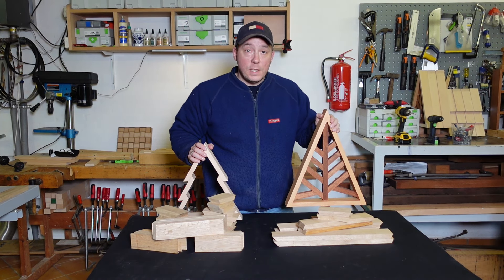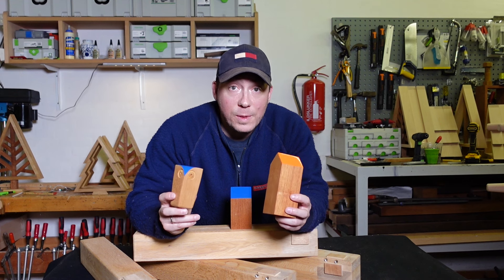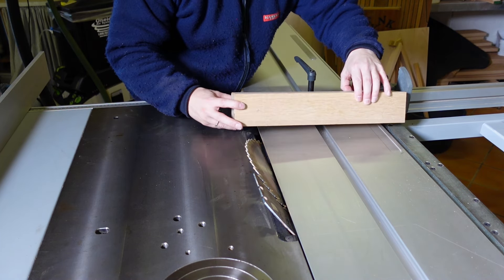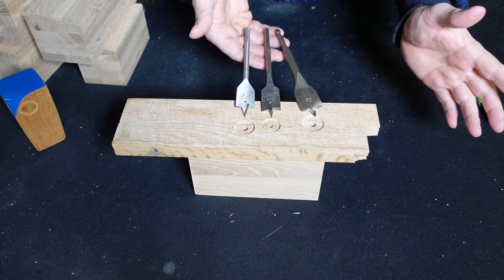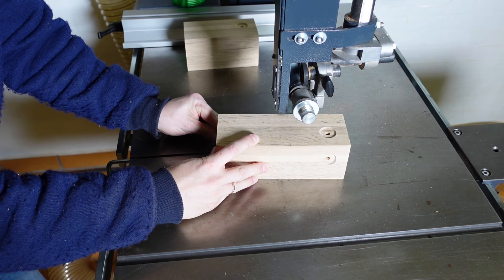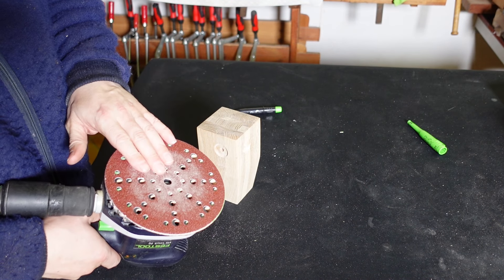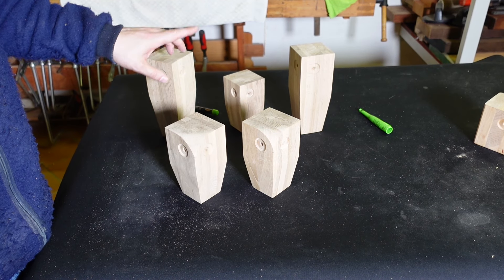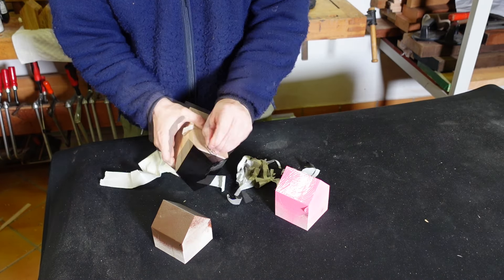I made 17 items from this old coffee table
"from trash to treasure":

"That's precisely what I set out to accomplish when faced with an old coffee table destined for disposal. I transformed it into a remarkable wooden DIY project.

I successfully crafted 17 items from this modest coffee table, a feat I found rather impressive. If the entire collection were to be listed on Etsy, Facebook, or similar platforms, it could potentially generate around 350 euros."

0:00 Introduction
0:30 The Top Plate
1:04 The Trees
1:56 Pricing for the Trees
2:20 The Legs (Owls and Houses)
2:42 Instructions on Making the Houses
3:30 Instructions on Making the Owls
7:48 Painting Time
8:38 Applying Some Oil
8:49 The Results